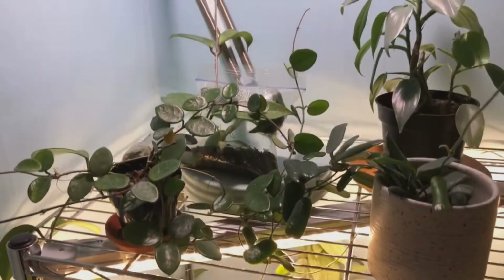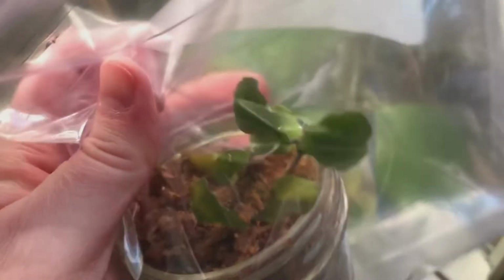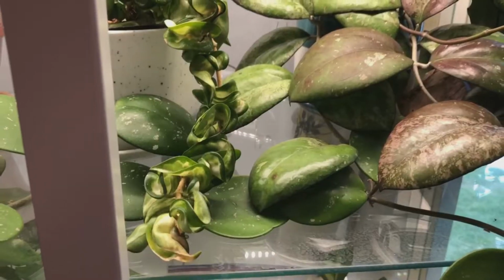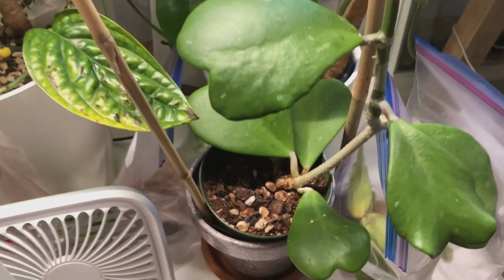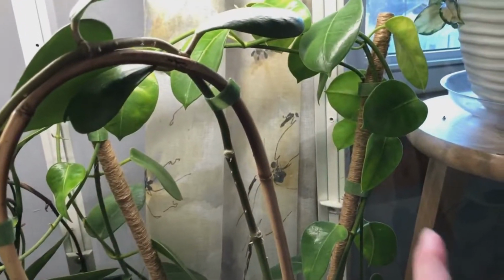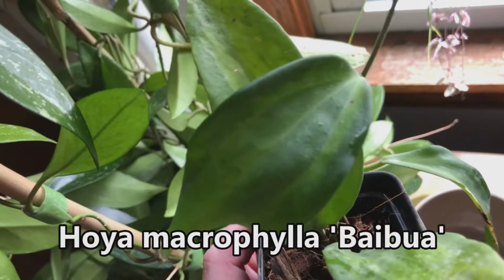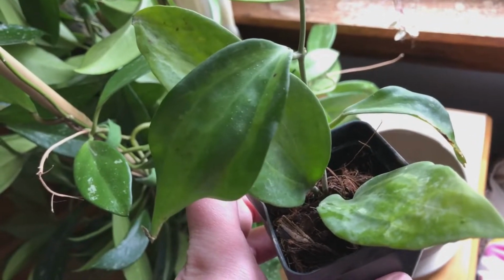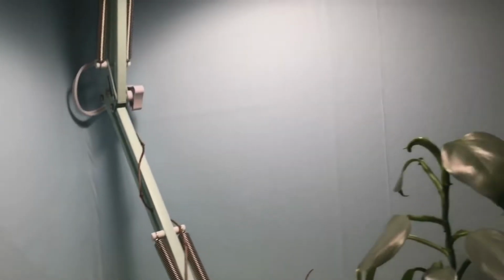Name a Hoya That...Most Expensive Hoya; Prettiest Hoya; Newest Hoya l Liquidambar Girl Gardening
Name a Hoya that...is your most expensive; is your newest; is on your wish list...let's see which of my Hoyas make this list from Costa Farms.  Also, I forgot to include the footage of my oldest Hoya which is my glorious  five year old Hoya carnosa compacta.  I'm so mad at myself for messing that up!

Facebook  Liquidambar Girl Gardening

Products I use and (therefore) recommend:
Planty friends – Feel free to use these links to the products that I use for my houseplants.  I receive a small percentage of any sales through these links, so feel free not to use them if that bothers you.

Horticultural 1/4” pumice
Horticultural perlite
Coco coir
Orchid Bark – Extra small chips
Orchid Bark – Small chips
Earthworm castings
Coco Loco potting mix
GE Balanced Spectrum grow light bulb
Monios L LED grow lights – 2 ft.
Bonsai scissors
Hygrometer (humidity monitor)
Moisture meter sticks
Horticultural charcoal

Organic houseplant fertilizer liquid
Insecticide/Miticide – (many bug sprays don’t kill spider mites, this one does)
Systemic houseplant insecticide

Full disclosure – the last three product links will be much cheaper if you can find them in your local garden center.  I’ve put them here so that you can see what they are called and what they look like, but I’d advise that you buy from these links only as a last resort.